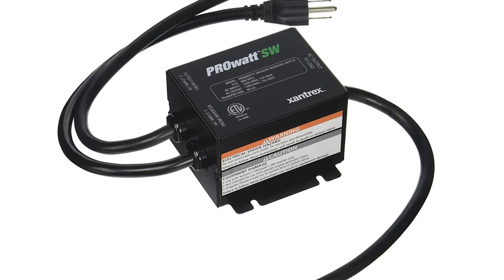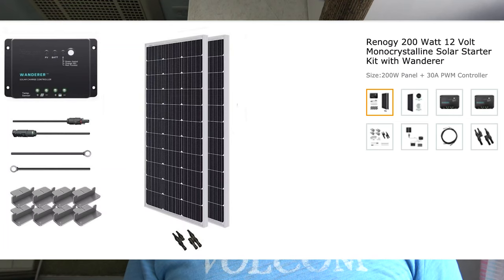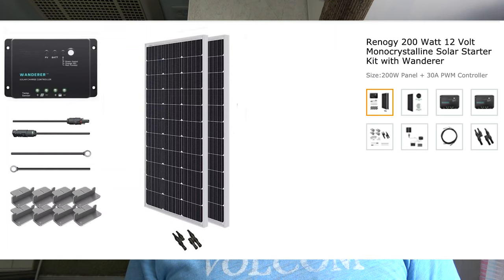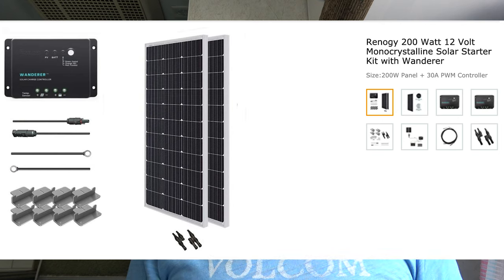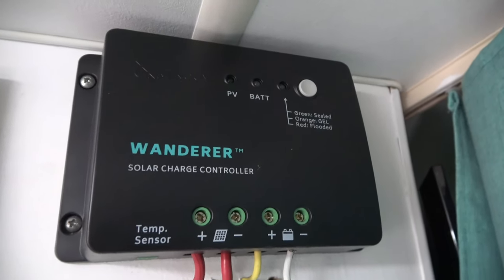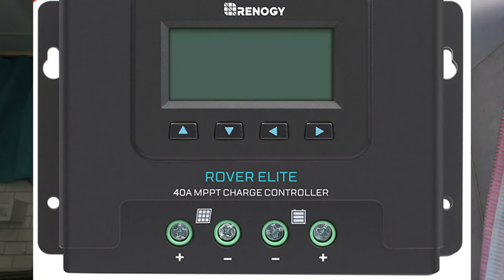Our RV Electrical System and Solar Power Setup // Truck Camper Living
RV electrical systems are arguably the most important component and consideration for anyone who spends any amount of time RVing. Since we have lived full-time in our truck camper for over 2 years we have learned what works for us and what we have needed to modify and upgrade when it comes to our RV electrical system.

In this video, we walk you through the basics of any RV electrical system and take you through our current setup for our flatbed truck camper. Then we discuss what has worked well for us and what we will be changing in the near future.

At the root of any RV electrical system is the RV solar power setup. In 2020 there is no reason why you should set out on the road with any type of RV without having a solar panel power setup for your RV.

RV solar power is affordable, efficient, easy to install and takes the worry out of using power while camping.

Through much research and now over 2 years on the road, we found that Renogy makes RV solar power system equipment that meets the needs of the most basic to most knowledgeable RVers.

* Auto Transfer Switch

// Truck Camper Necessities \\
Coffee Maker
Pressure Cooker
Water Kettle
Electric Collapsible Kettle
Collapsible Colander
Collapsible Bowls
Collapsible Dish Rack
Coffee Cups

// Truck Camper Modifications \\
Kitchen Tiles
Wood Stove Cover
Kitchen Shelves
Fruit Basket
Magnetic Bar for Knives & Spices
Magnetic Spice Jars
Hanging Utensil Rack
Pantry Roller Shelf
Folding Hooks
Shower head
Bathroom Door
Fantastic Vent Fan
Bedroom Wallpaper
Reflectix For Windows

// Solar & Electric \\
Renogy Panels
Solar Controller
Solar Kit
Solar MC4 Connectors
Solar Cables
Solar Plug Adapter (For Lance Camper)
LED Light Bulbs

// Camera Gear \\
Vlogging Camera
Photography Camera
Camera Bag

✜✜✜ ABOUT CtW:
We're passionate about helping people as we attempt to travel from Alaska to Argentina in our truck camper. It is our goal to inspire you to begin your next adventure and to provide you with the best information possible to help you prepare for the journey!